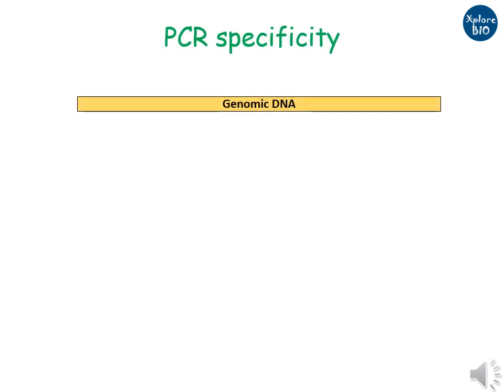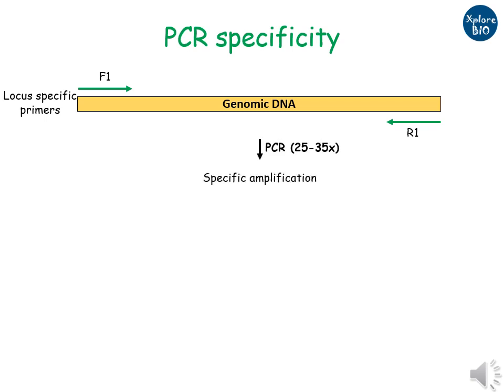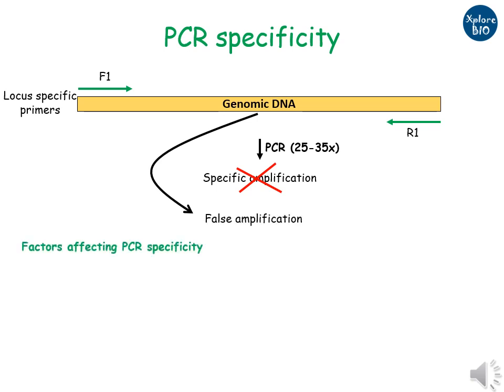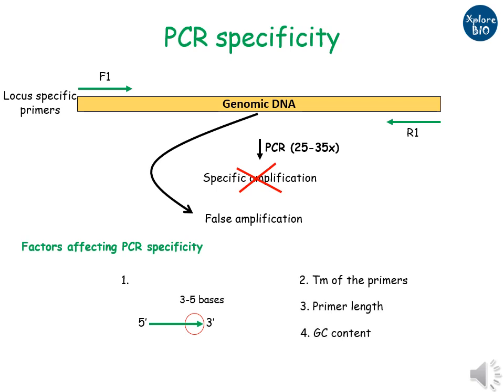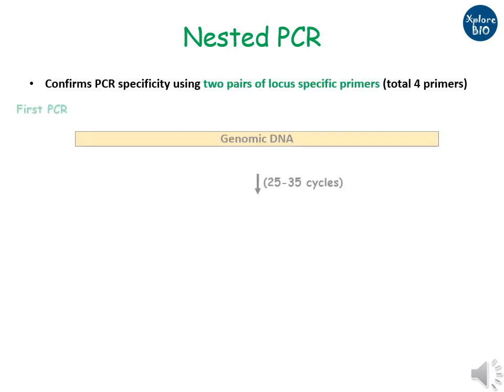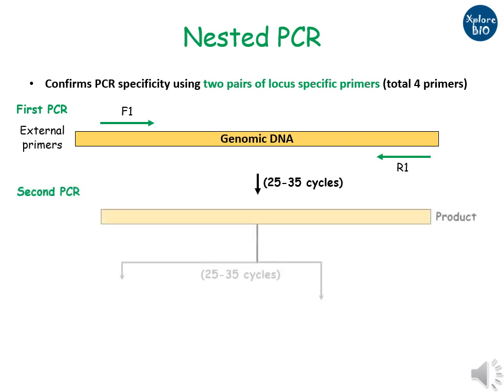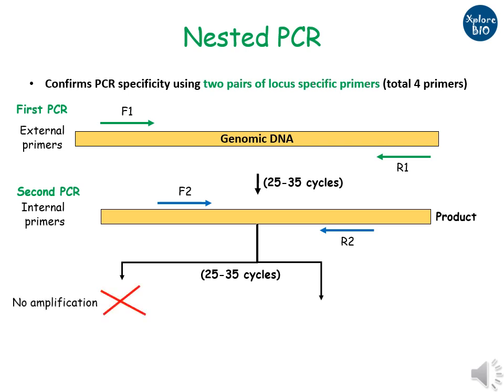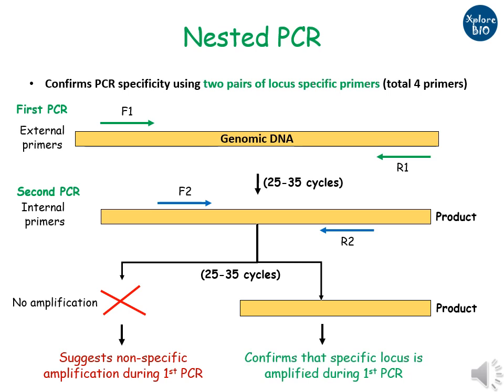Nested PCR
Nested PCR confirms the specificity of the amplified product. It requires two sets of primers.

by- Abhishek Bhandawat